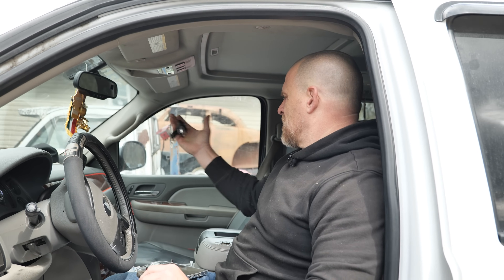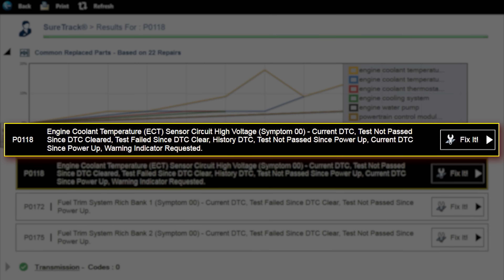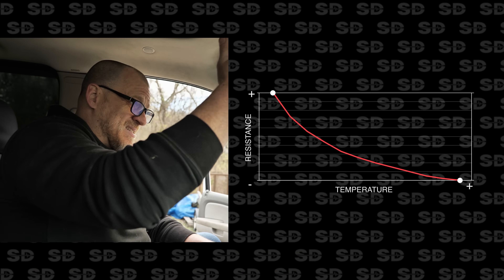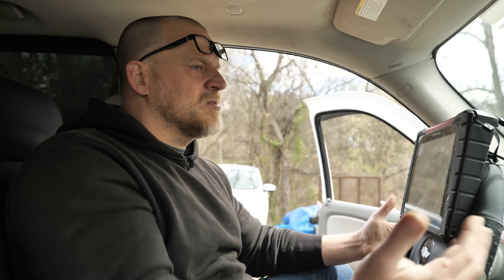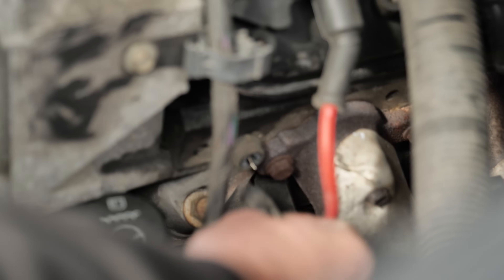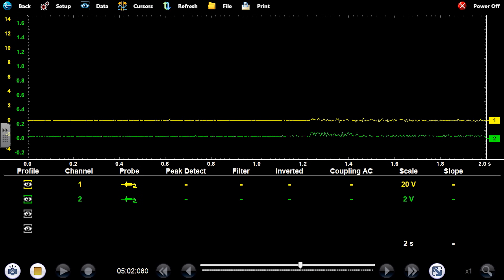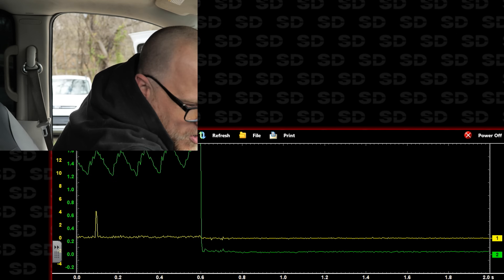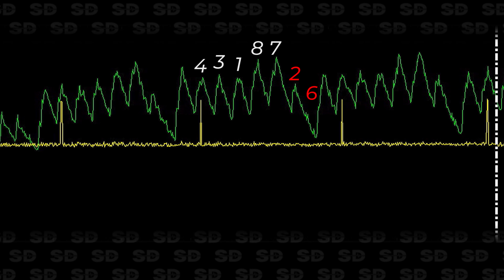Misfire, Rich Condition, Long Crank Time - Where Do We Start?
Cranking cadence and Relative compression testing were key in how to proceed with this one.